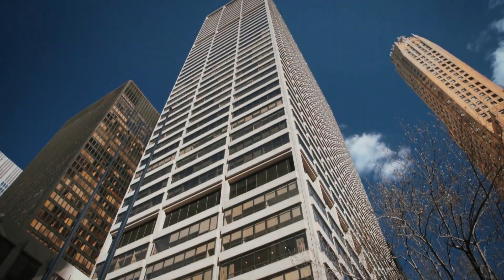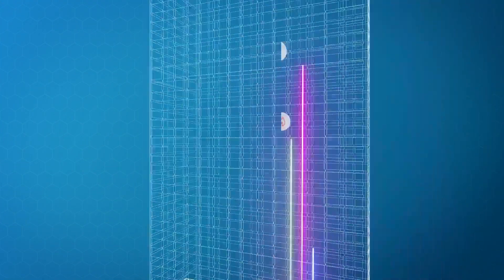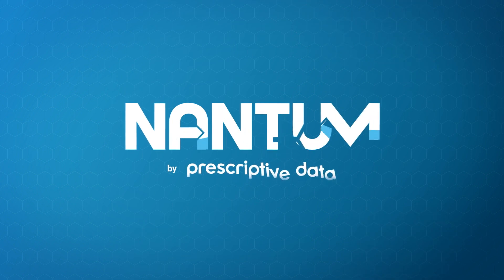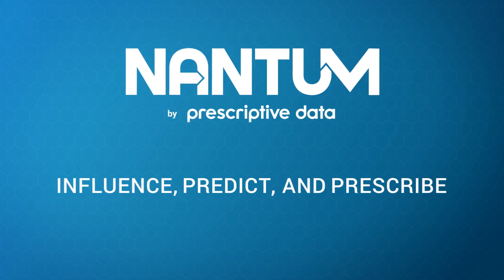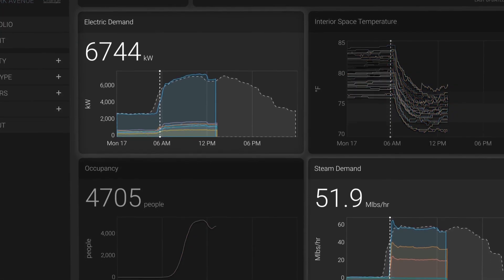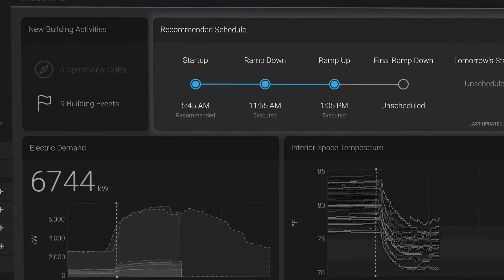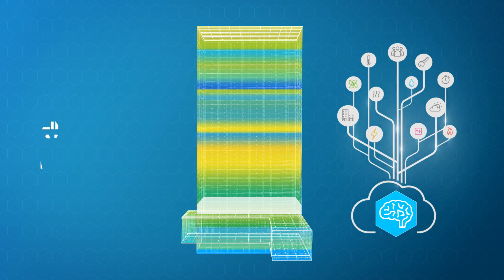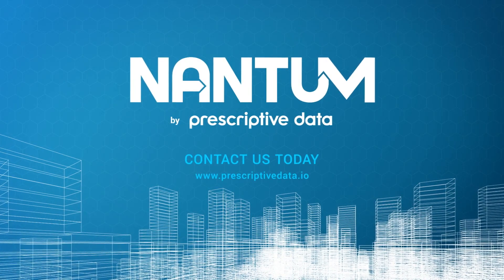Nantum - 3D Animation